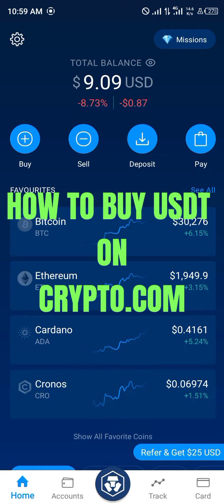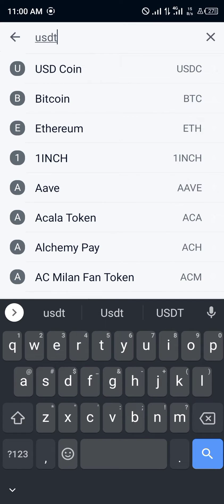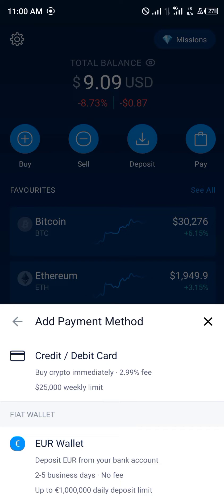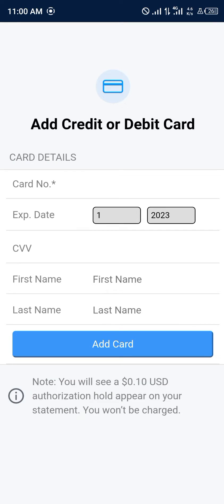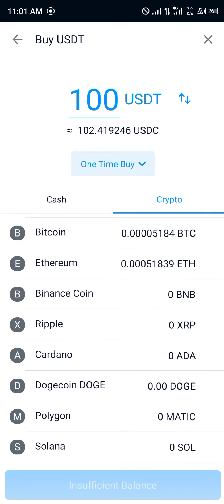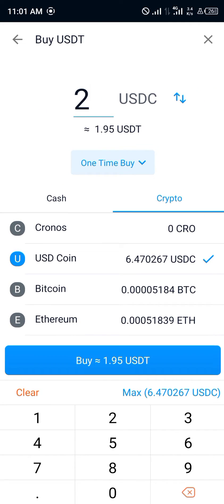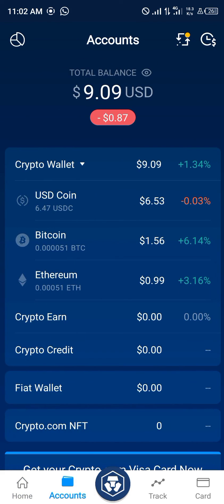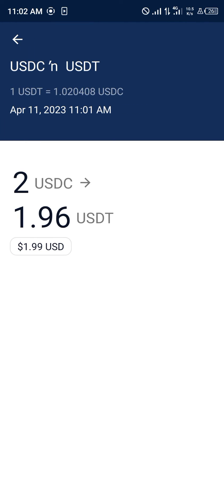How to Buy USDT on Crypto.com App (Step by Step)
In this quick video, I will show you How to Buy Usdt on Crypto.Com App step by step.

Hey there, welcome to today's video where we will be discussing how to buy USDT on Crypto.com app, the platform that makes buying and selling cryptocurrencies very easy. If you're unfamiliar with Crypto.com, it's a cryptocurrency exchange that allows users to easily buy, sell, trade and store crypto, all in one easy to use platform. Let's dive right in and find out how to buy USDT using Crypto.com app.

To start off, log into your Crypto.com app and once you’re on the home screen, navigate to the bottom of the page and click the ‘Trade’ icon.

On the ‘Trade’ page, you will see a list of all the different trade pairs available on Crypto.com app. Scroll through the list of cryptocurrencies to find USDT and click on it.

Now you're on the USDT trading page where you can see the price chart and purchase options. Click the ‘Buy’ icon and you will be prompted to choose the currency you would like to use to purchase USDT.

Select the currency of your choice and enter the amount you wish to spend.

Once you have entered the amount, double-check the details of the trade, and click on the ‘Buy’ button on the bottom of the screen.

You will then see a confirmation page that shows the details of your purchase. Check the details again and if everything is correct, click on the ‘Confirm’ button.

Congratulations, your trade has been successful! You can now navigate back to your Crypto.com wallet and check your new holdings.

That's how easy it is to buy USDT on Crypto.com app. Now you can use USDT to buy other cryptocurrencies, invest in projects, or hold for a later time.